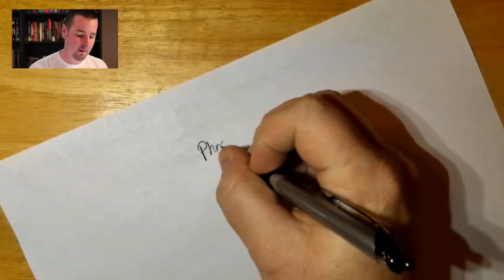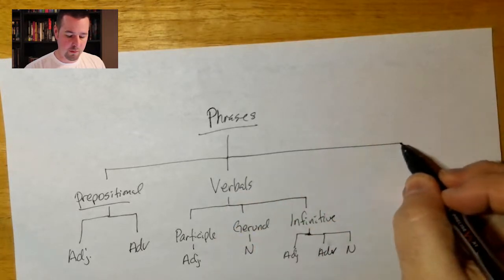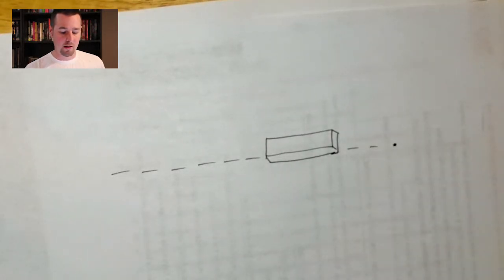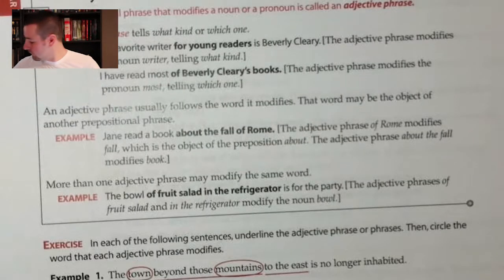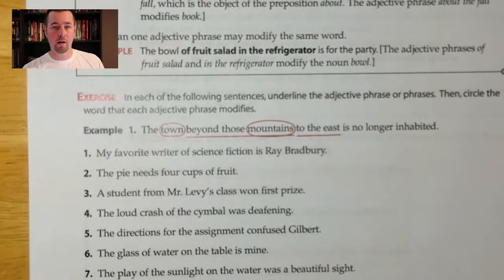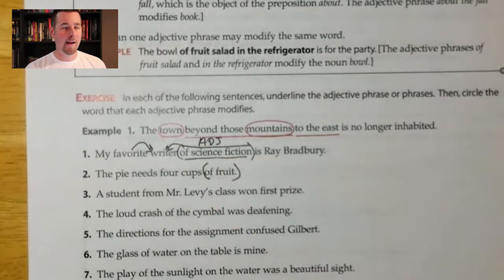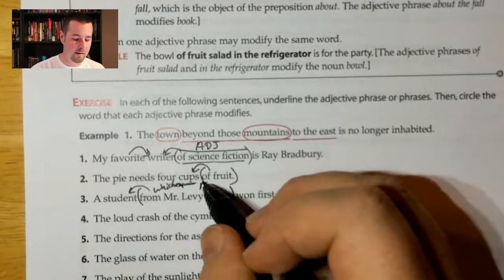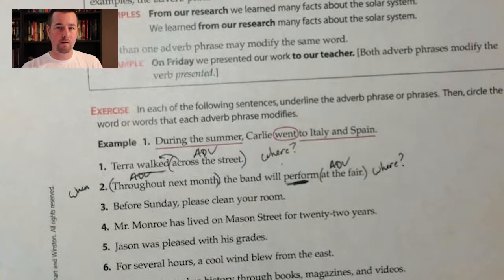Prepositional Phrases Grammar Bootcamp Day 4